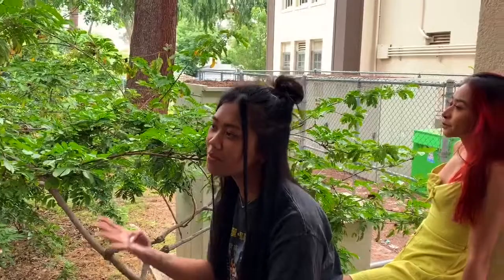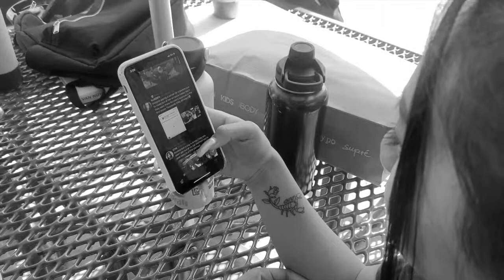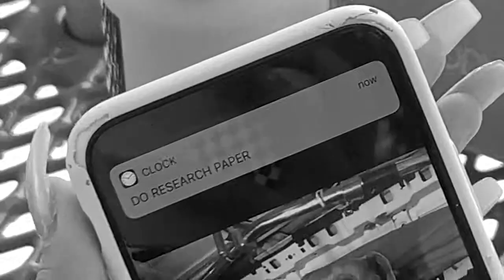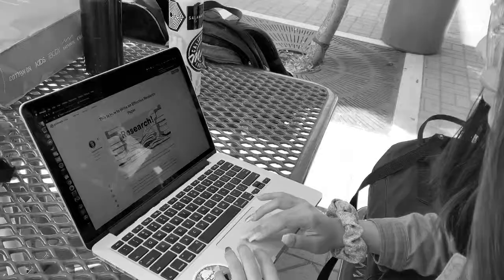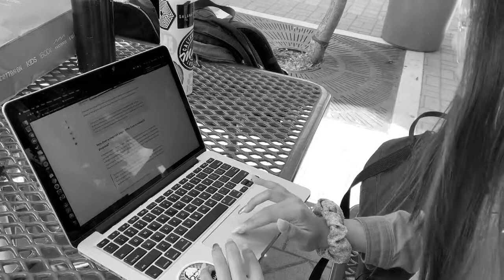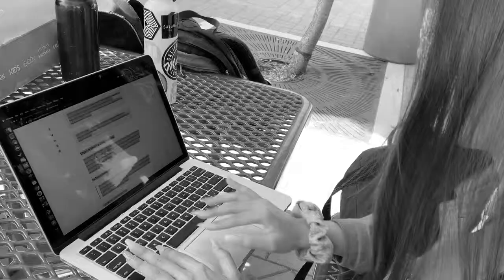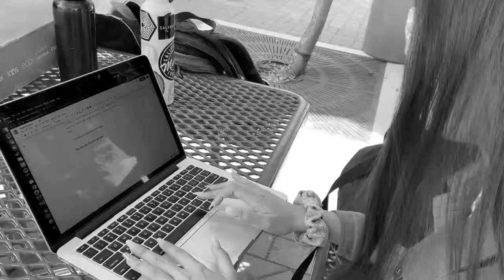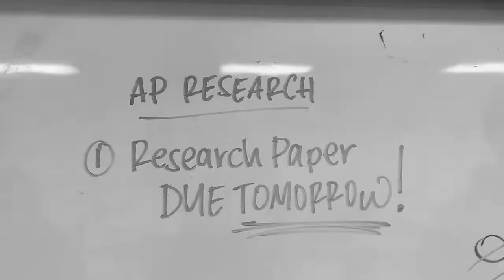AP Research?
Our Final Exam for AP Research was to make a video explaining the AP Research course and curriculum and any advice we had. So that's what we did... sort of.